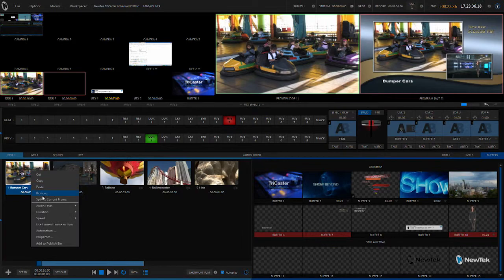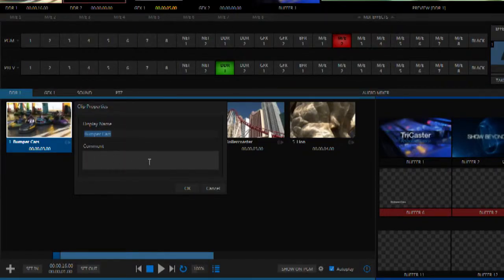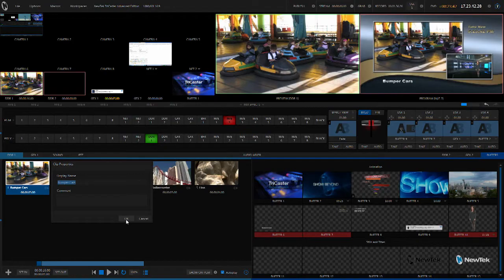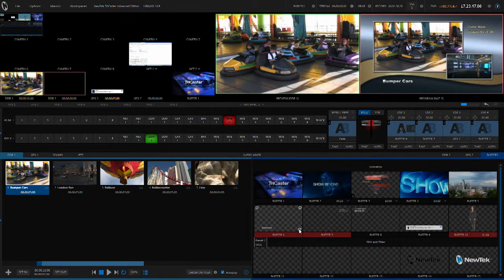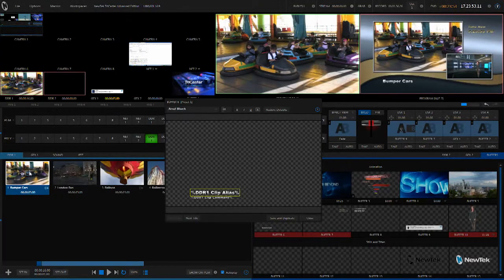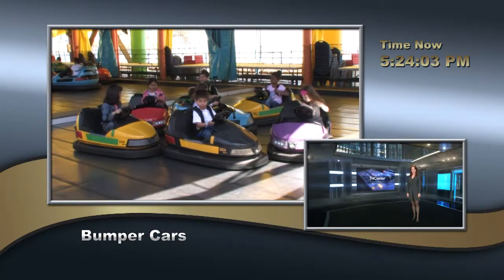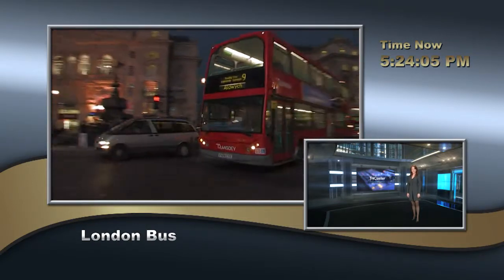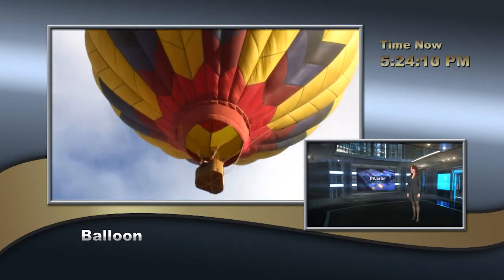Automatically Update Titles Using DataLink with TriCaster Advanced Edition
Adding titles to your live production gives your audience information such as a guest's name, topics and more.  Datalink in TriCaster Advanced Edition allows you to automatically update titles depending on what you are showing live.